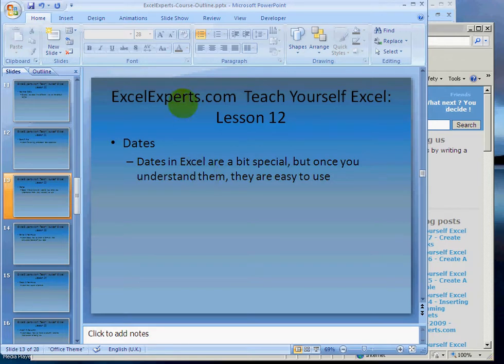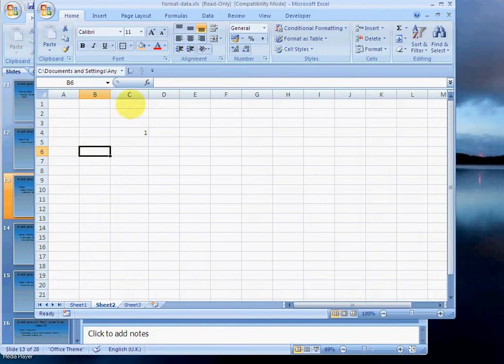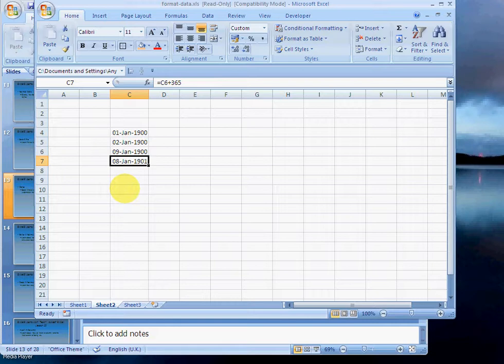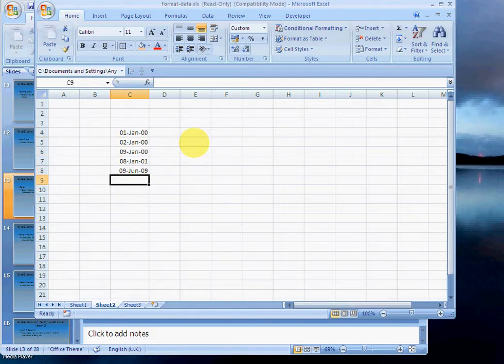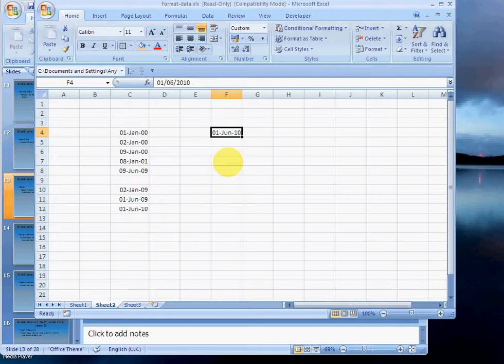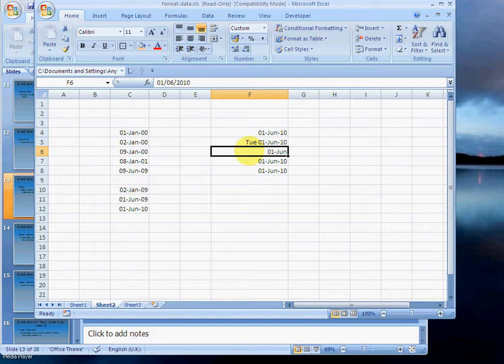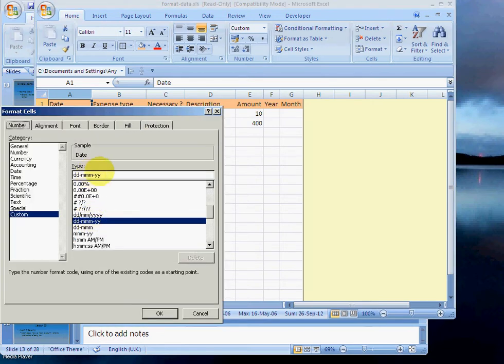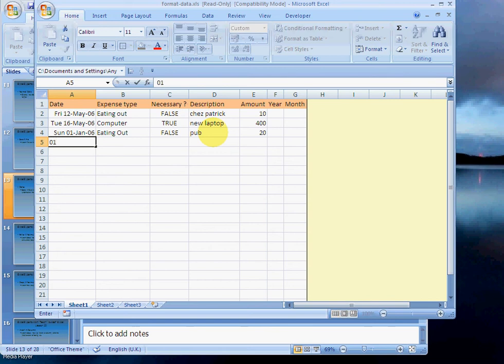ExcelExperts.com - Teach Yourself Excel Lesson Dates - Dates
ExcelExperts.com brings you training video on: Teach Yourself Excel Lesson Dates